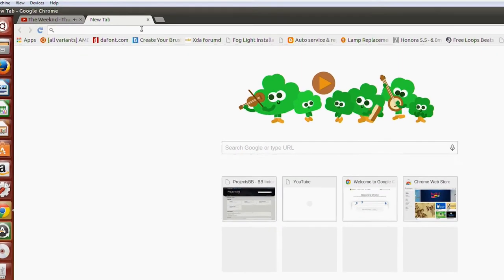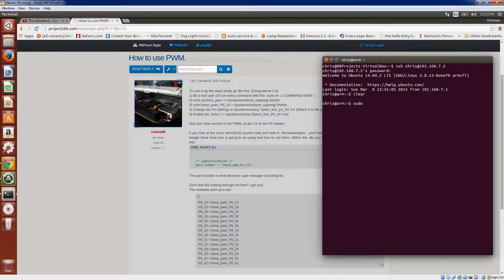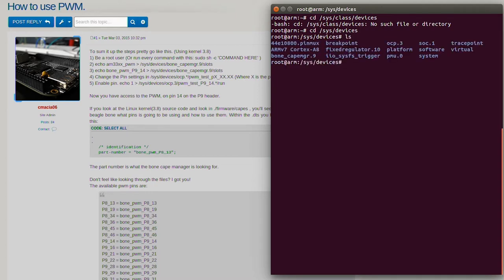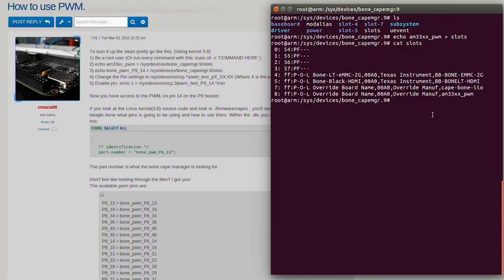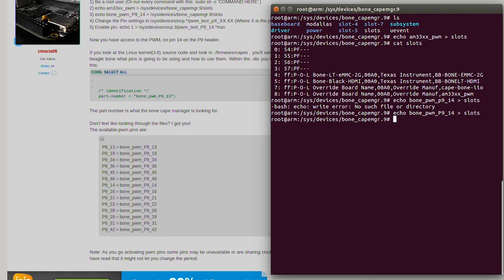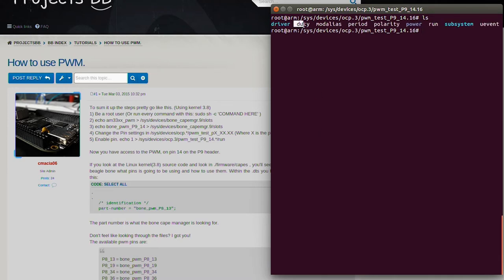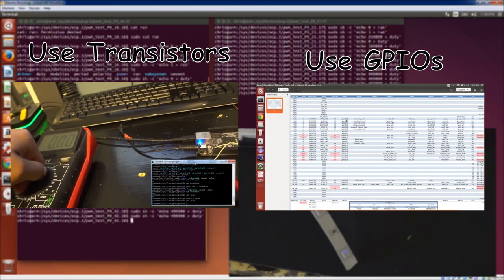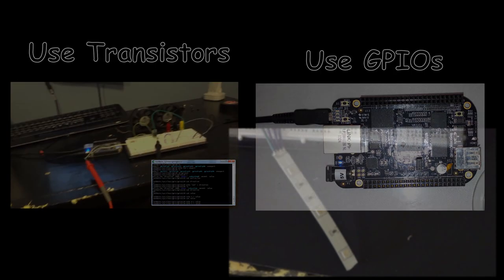How To: Using PWM on the BeagleBone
How to use the PWM Sub-System on the Beagle Bone Black. This will show you how to get the Pulse Width Modulation system working. Using bone cape manager we activate the PWM clocks, and set up the pin mux.

To demonstrate a simple use, we use a 12v LED strip and a NPN transistors to show and amplify the PWM signal. The 12v Led strips are a pre-built circuit that takes a 12v power supply and goes through a resistor and a Light Emitting Diode.

The transistor takes the small 3.3v PWM signal and amplifies it to a 12V PWM signal. Be careful, and make sure that the transitor you have can safely handle the LED strip current. A single strip should only have a small amount of current but if your going to use more, you may need a bigger transistor and a heat sink.

LED's i used